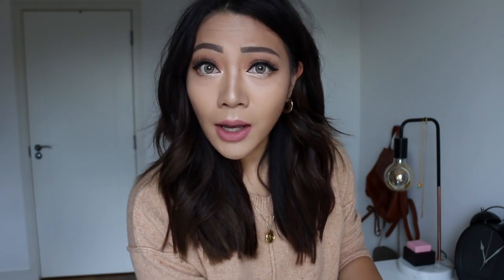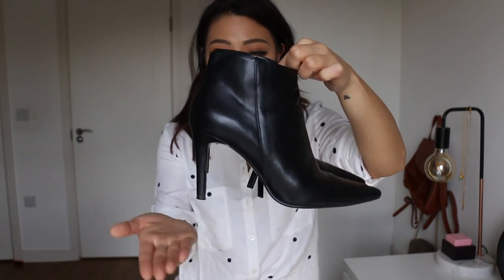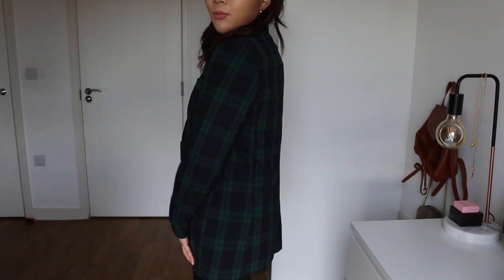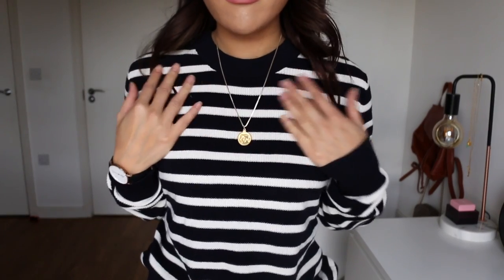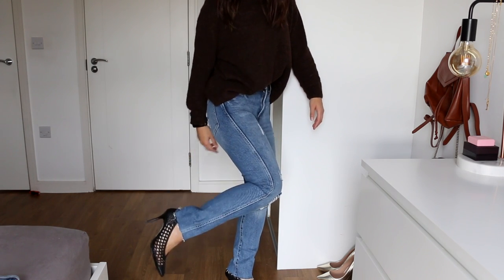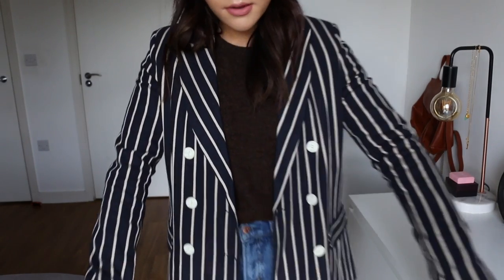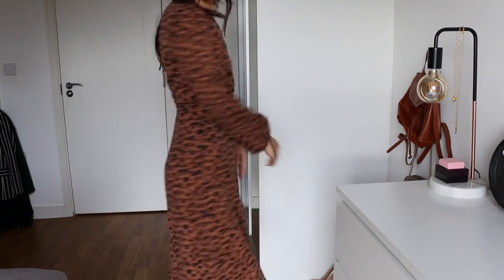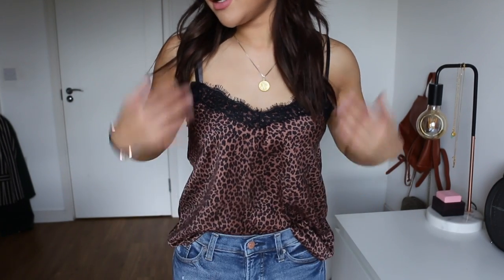AUTUMN TRY ON HAUL | MANGO TOPSHOP H&M ARKET NASTYGAL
►ITEMS MENTIONS

►MY LINKS